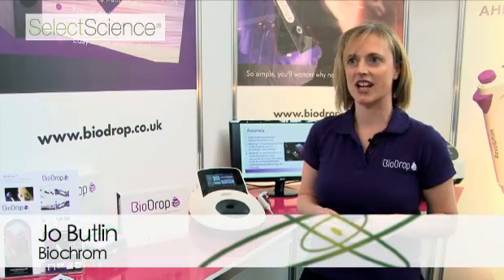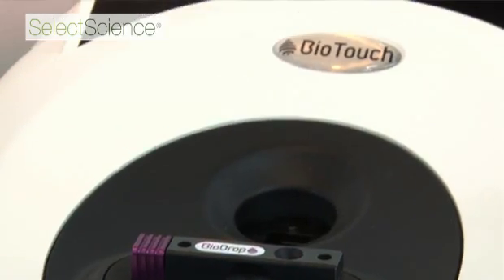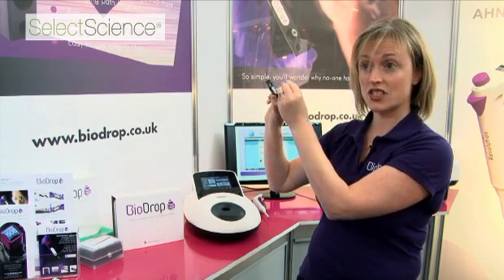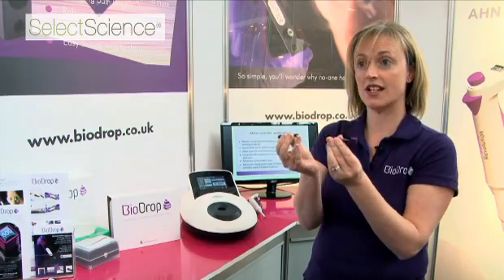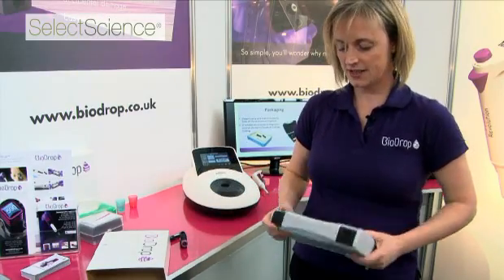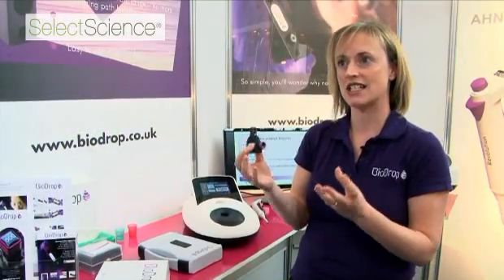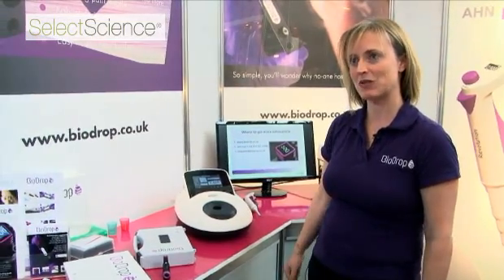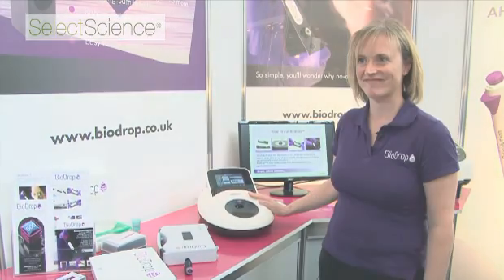Micro-volume Spectroscopy Made Easy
Watch this interview to learn about a new innovative solution for low volume spectroscopy. The BioDrop micro-volume cuvette is a new product that overcomes many of the disadvantages of conventional low volume solutions, as explained and demonstrated by Jo Butlin, Biochrom, at Analytica 2012. Interview filmed by SelectScience.